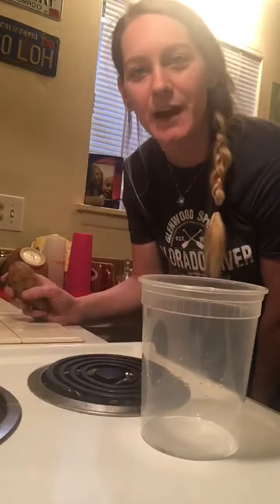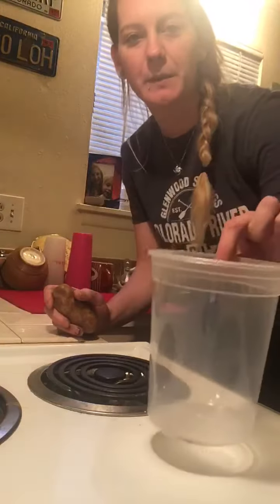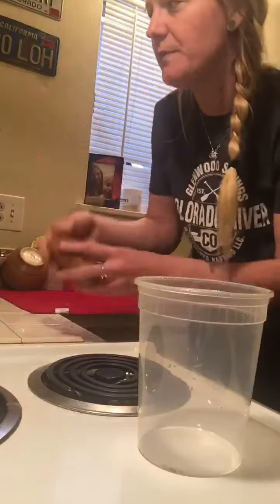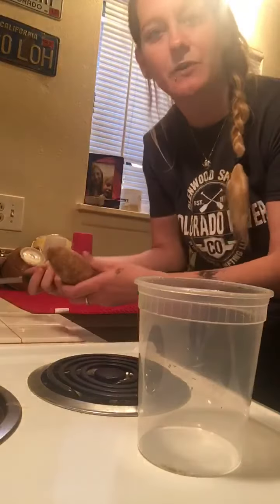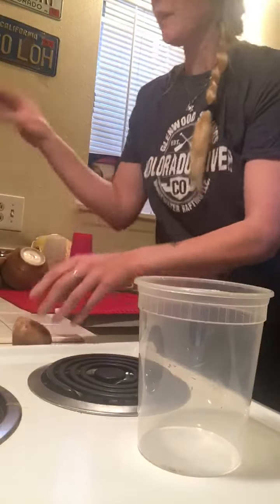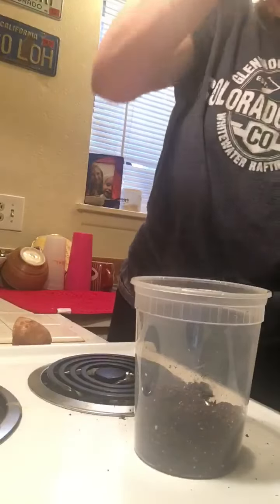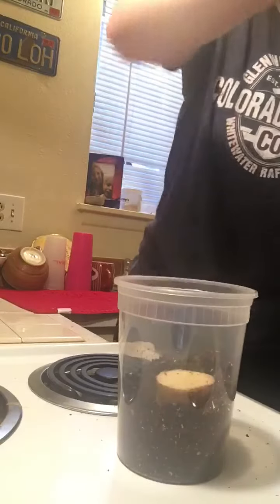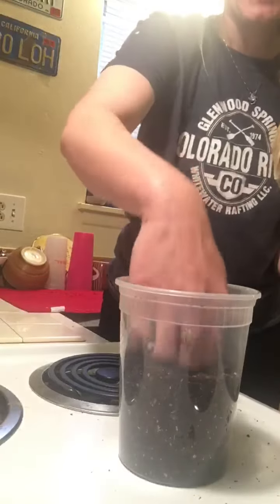Potato Science with Ms Jen